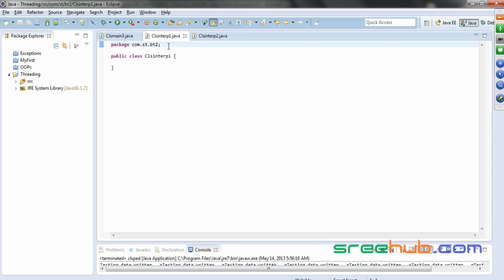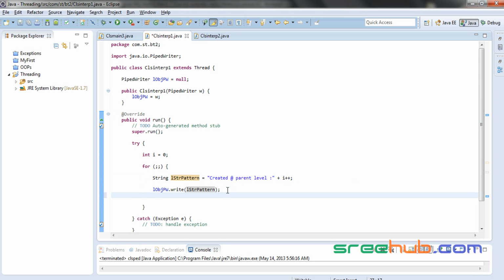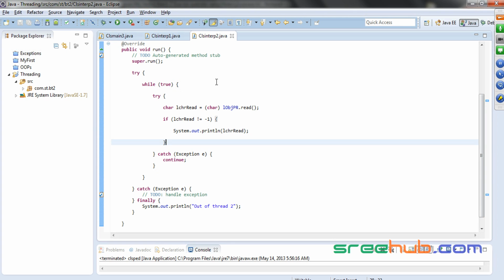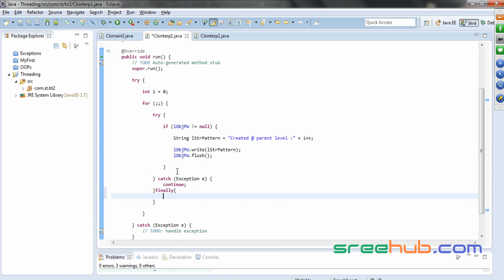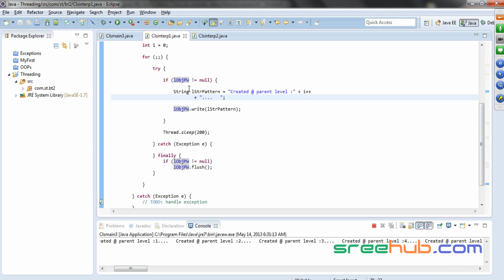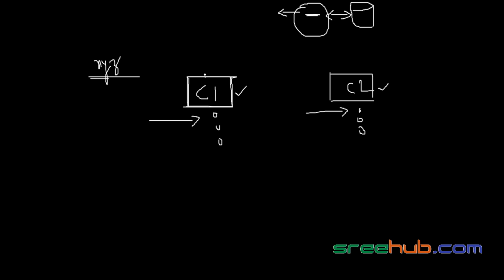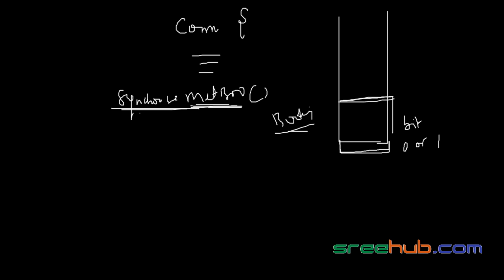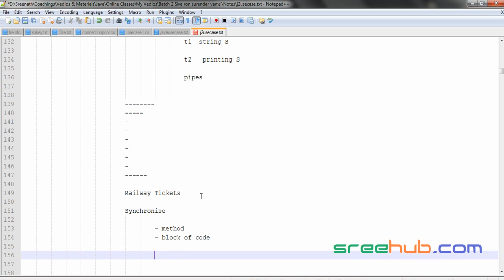20 Java Multi Threading - Part V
Java Multi Threading - Part V